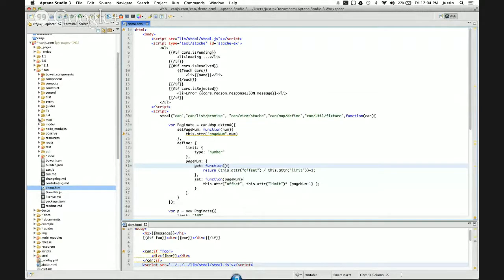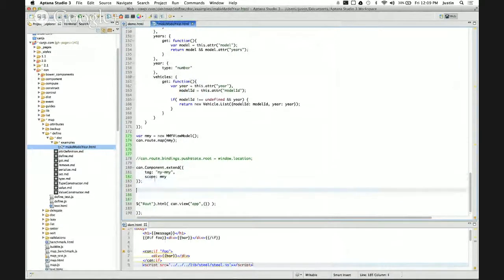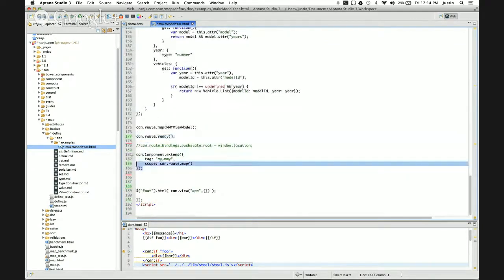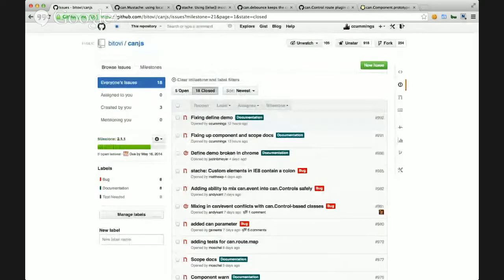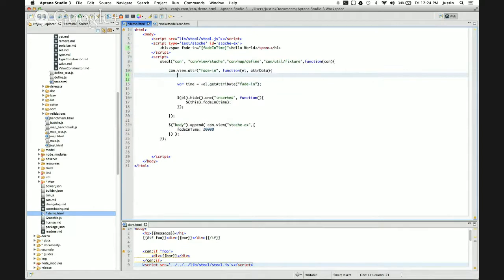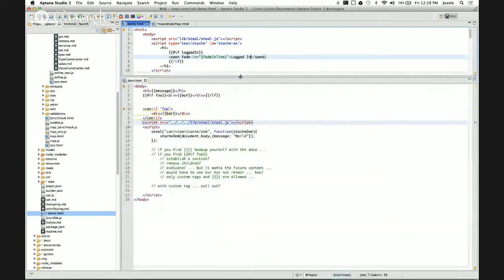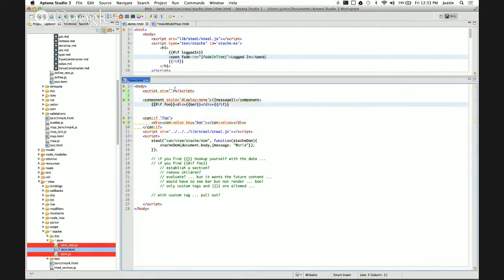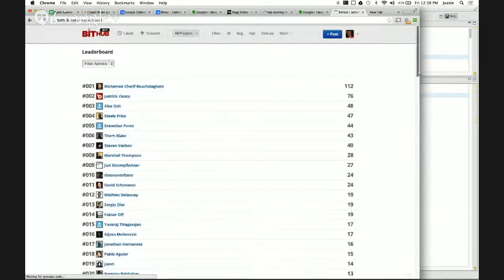CanJS community hangout - May 16th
Let's talk about 2.1.1